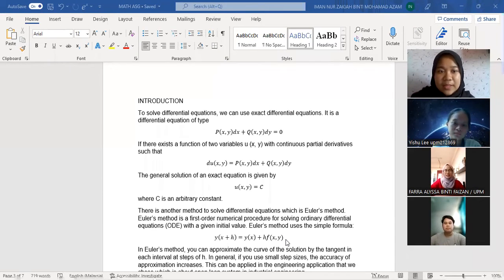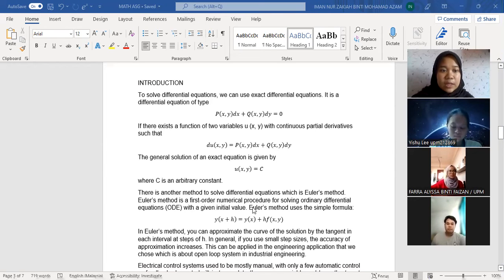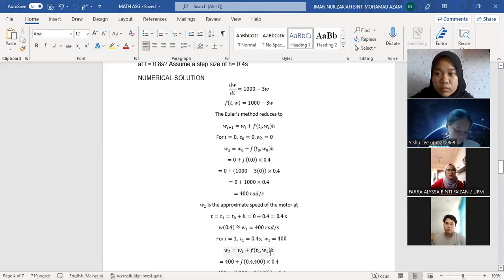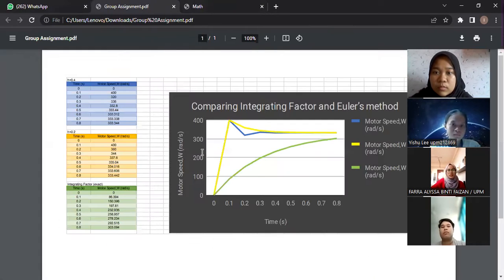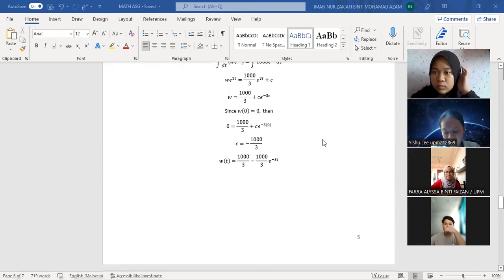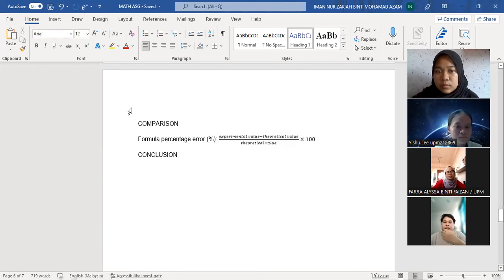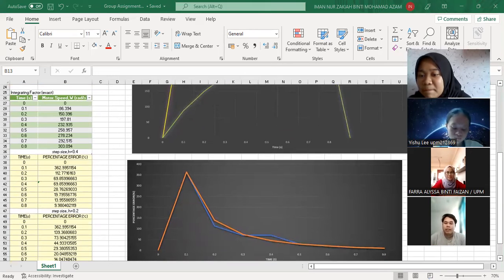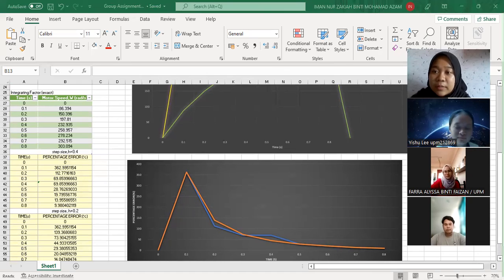MATH ASG G5